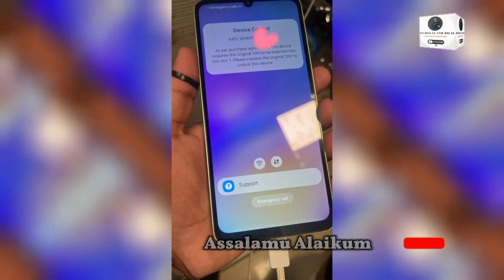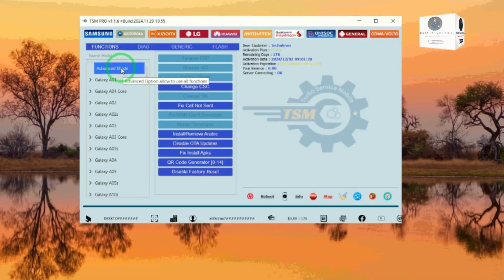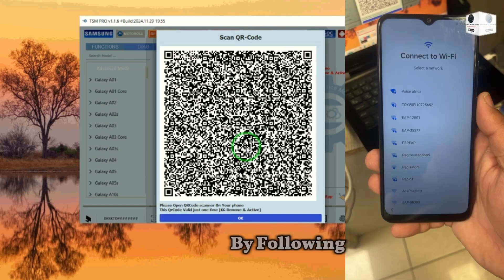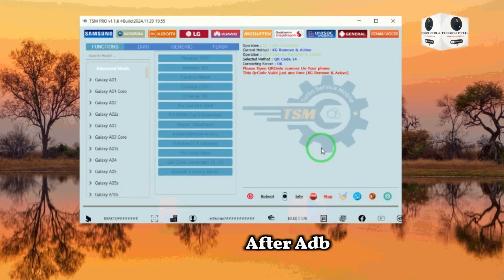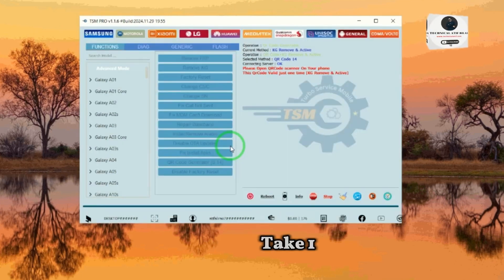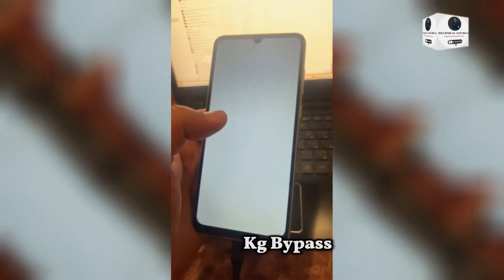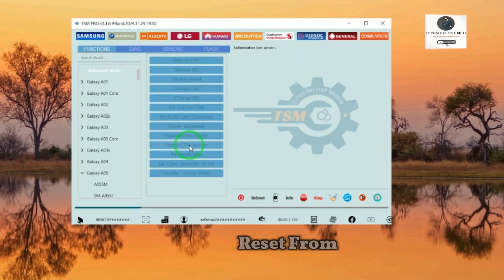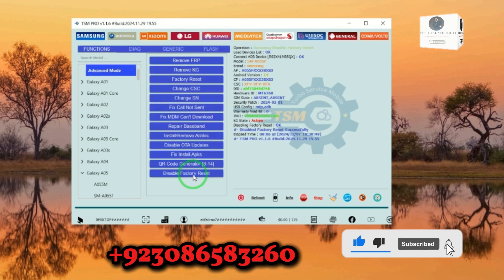Samsung Android 14 KG Bypass 2024 Latest Security | TSM Tool KG Remove New | A042f,A055f MDM Unlock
.| Chapters| .
0:00 Intro
0:05 Introduction
0:30 KG Bypass
2:46 Factory Reset,Ota Disable
3:31 Most Replayed
3:48 Outro

TurboServiceMobile V1.1.6 | 2024/11/28 17:28:35

TSM TOOL V1.1.6 | Date 2024/11/28
Added Samsung Remove KG Android 14
Added Samsung KG Change to ACTIVE
Added Samsung Remove KG Support ALL CPU All Android 14
Added Samsung Disable Factory Reset
NEW KG Method Supported Exynos/Unisoc/MTK/Qualcomm Just Need QR Code+ADB
Improved Huawei Hisilicon remove frp fastboot
Improved Xiaomi Remove Mi-Account EDL Mode

5s to 15 pro max & All iPads